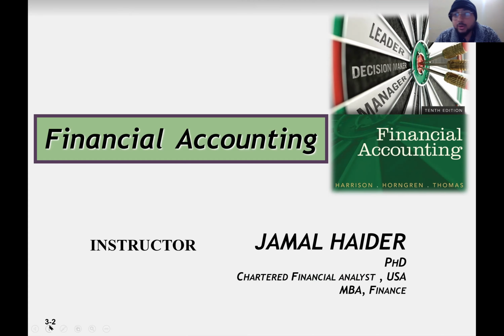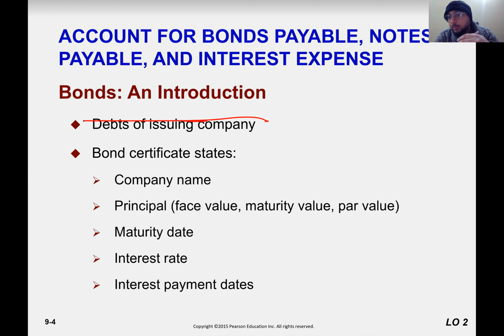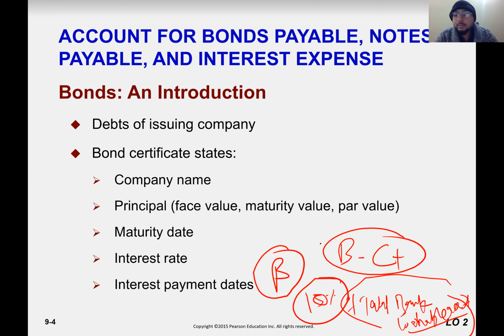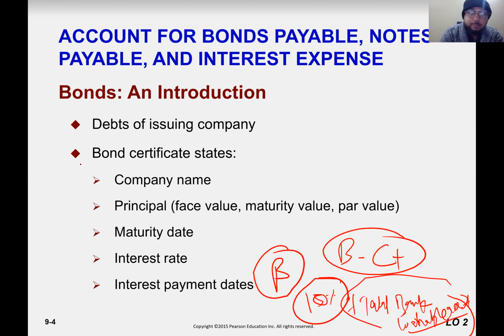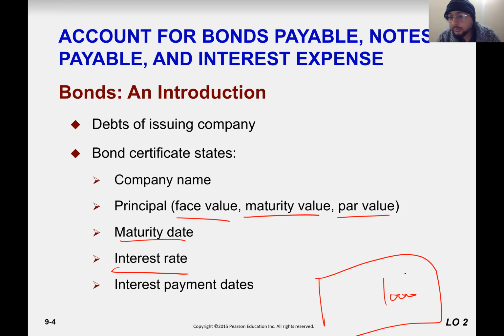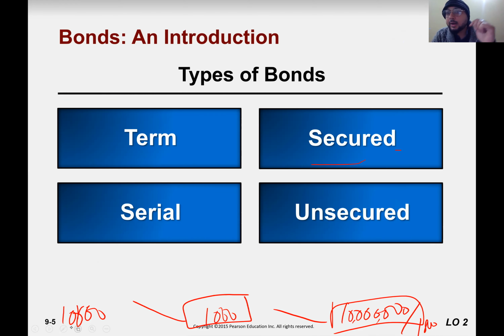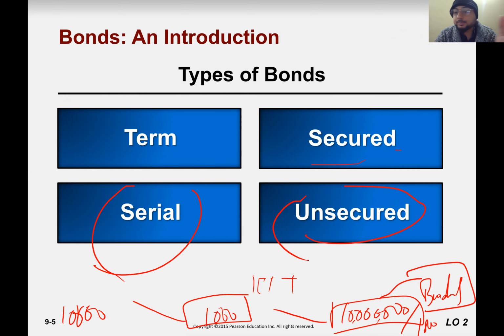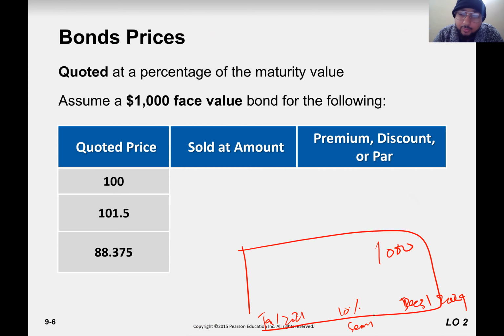Accounting (Fall2021) Lecture 14 - Accounting for Long Term Liabilities - 1